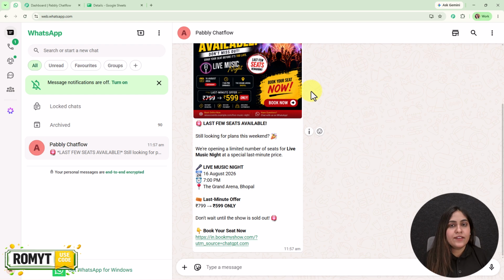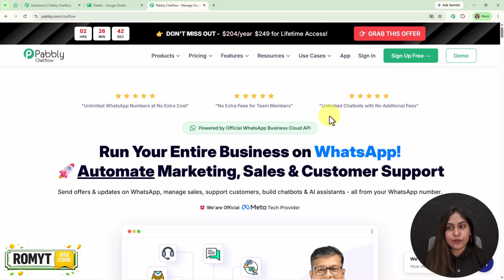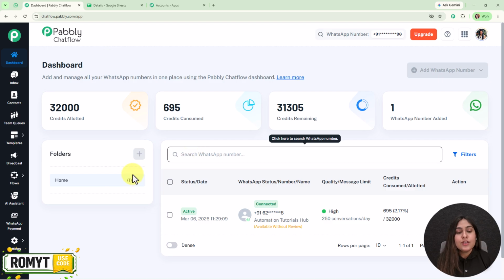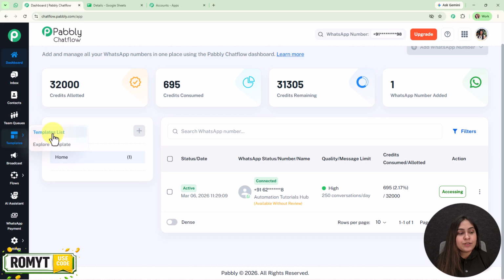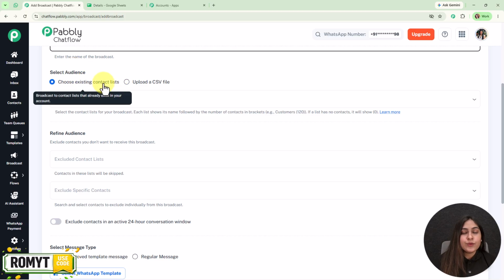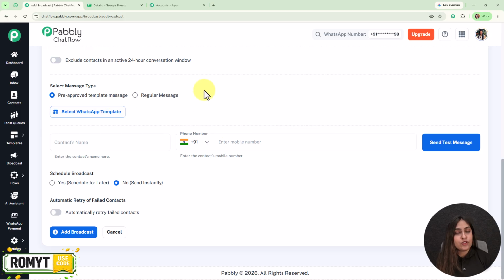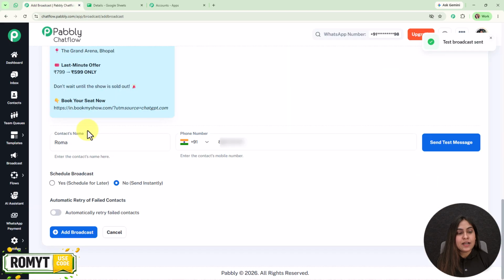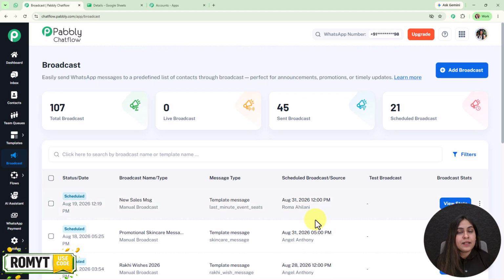Free WhatsApp Bulk Messaging for Business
Want to send WhatsApp messages to multiple customers without messaging each person manually? In this tutorial, you'll learn how to set up a WhatsApp bulk messaging workflow for your business.

Send promotional offers, announcements, reminders, product updates, and customer notifications to your contacts using an automated WhatsApp workflow. Learn how to organize your contacts, personalize messages, and simplify your WhatsApp marketing with Pabbly Chatflow.

This workflow is useful for ecommerce stores, retailers, restaurants, agencies, real estate businesses, marketers, and service providers looking to improve customer communication on WhatsApp.

WhatsApp bulk messaging tutorial

🎯 Use Case: I want to reach multiple customers on WhatsApp without sending messages to each person individually. Using WhatsApp Broadcast, I can send personalized messages about new products, special offers, discounts, events, and business updates to my customer list at once. This helps me save time, reach more customers quickly, increase engagement, and generate more sales.